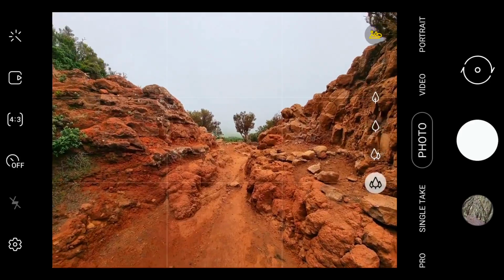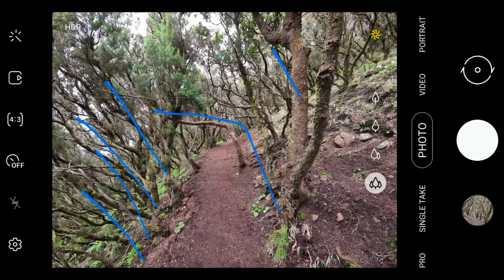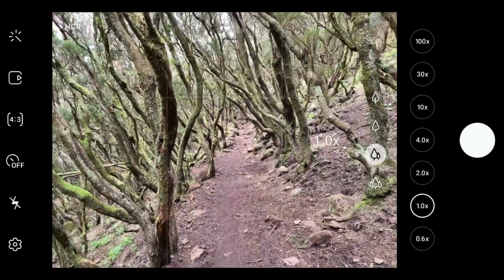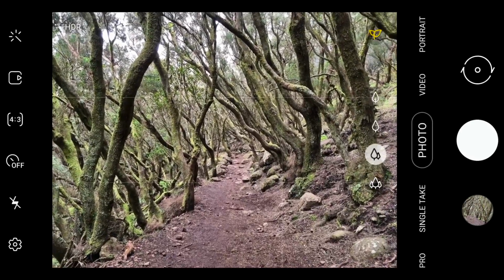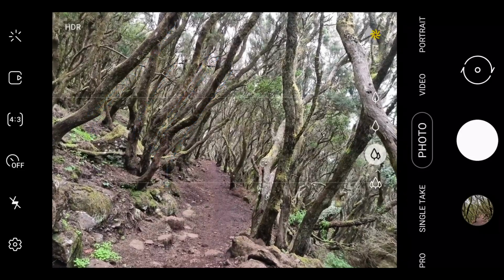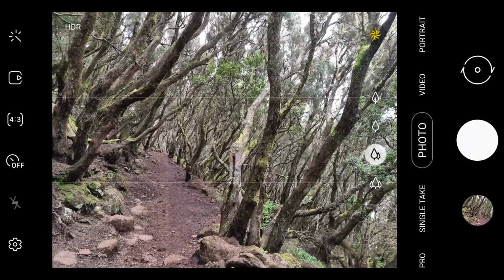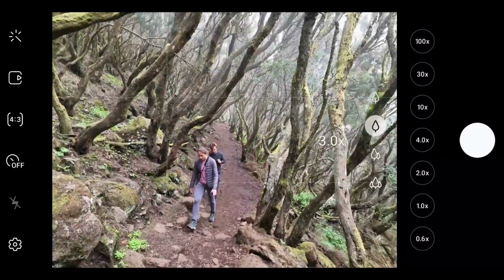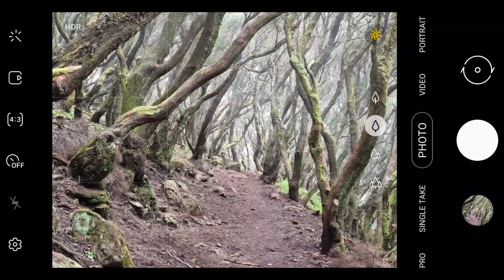How To Take Dramatic Samsung Photos using Diagonals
Create the Feeling of Tension and Drama in your Samsung Photos by using Strong Diagonal Lines in Your Scene.